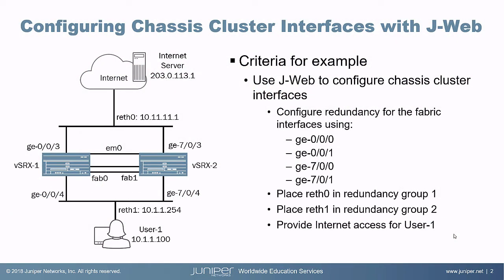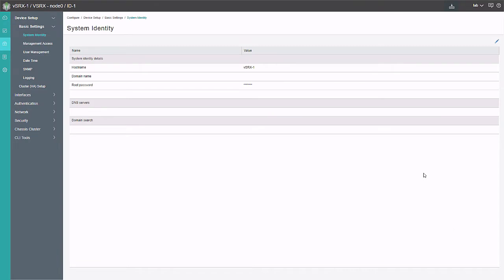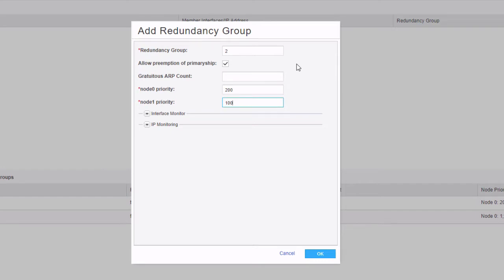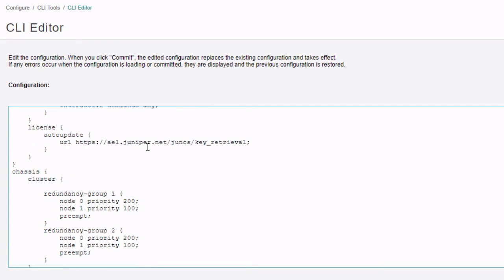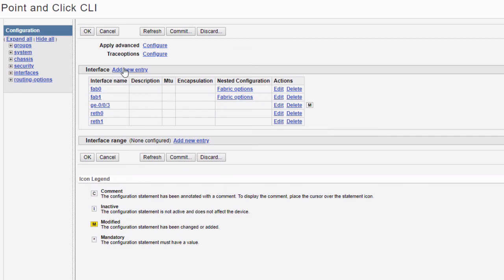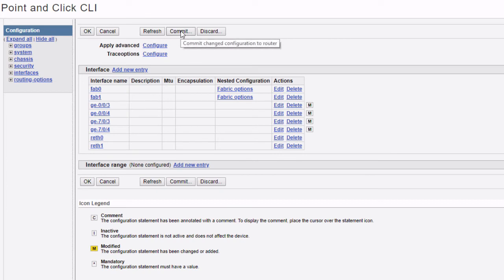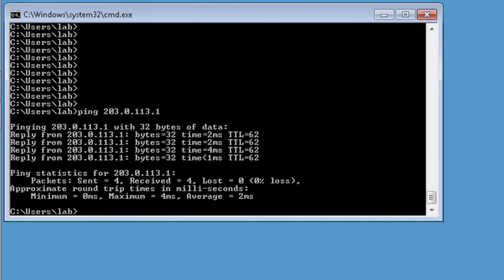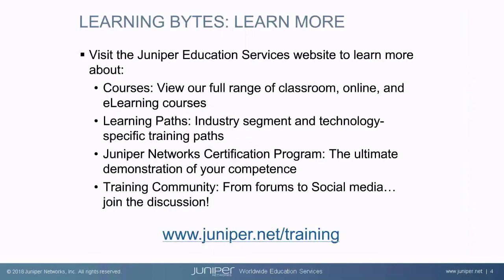Configuring Chassis Cluster Interfaces with J-Web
The Configuring Chassis Cluster Interfaces with J-Web Learning Byte covers how to configure chassis cluster interfaces using J-Web. This Learning Byte is most appropriate for users who are new to working with chassis clustering on SRX Series devices or anyone looking for a quick-start guide of how to work with chassis clusters interfaces using J-Web on SRX devices.
• Presenter (name/title): Zach Gibbs / Content Developer
• Relevant to OS Releases: Junos 17.4R1.16 or later
• Relevant to Juniper Platforms: SRX Series

• On-Demand Training: Take a hands-on course…now!